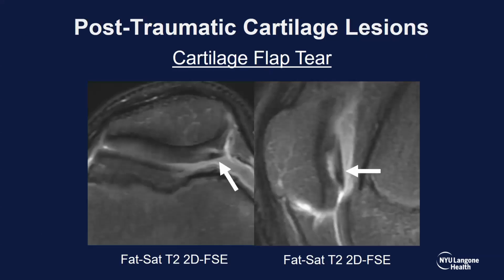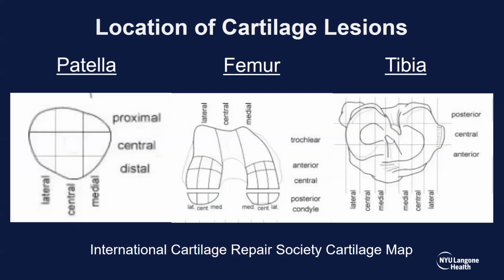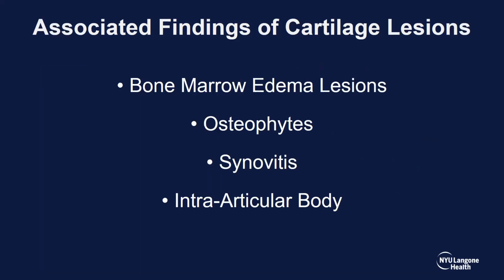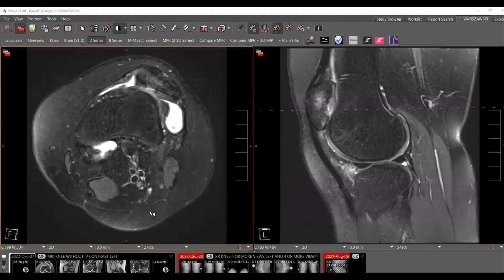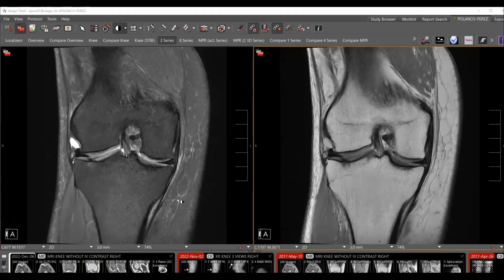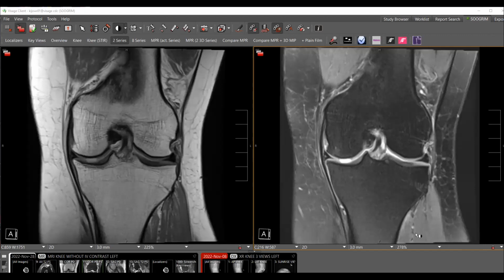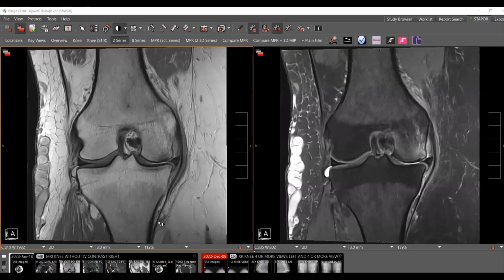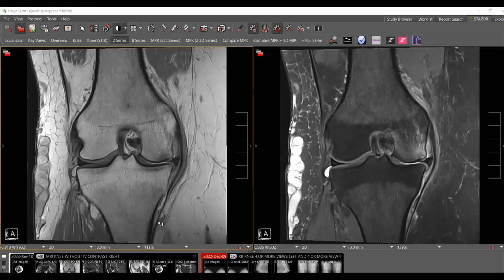ISMRM MR Academy: How to Read Knee MRI: Cartilage Lesions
How to Read Knee MRI: Cartilage Lesions
Richard Kijowski, MD from NYU Grossman School of Medicine